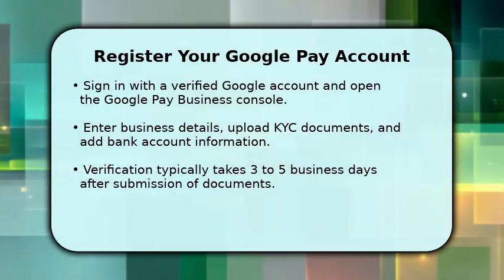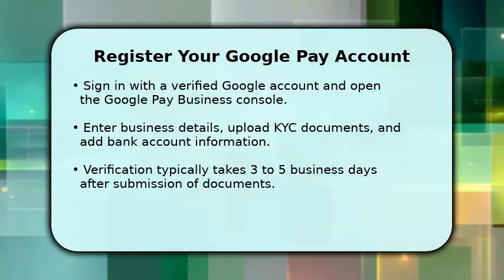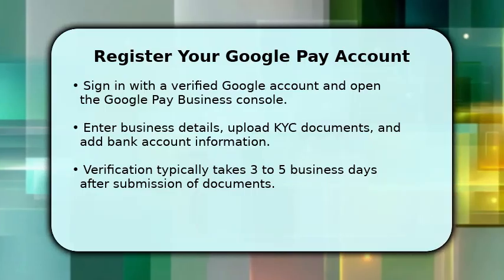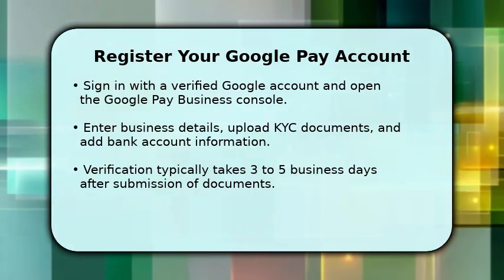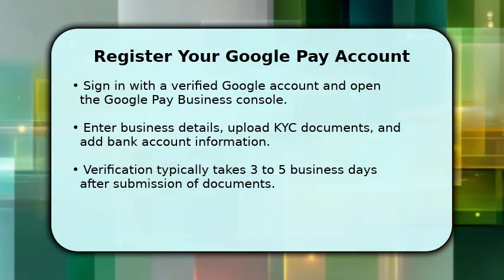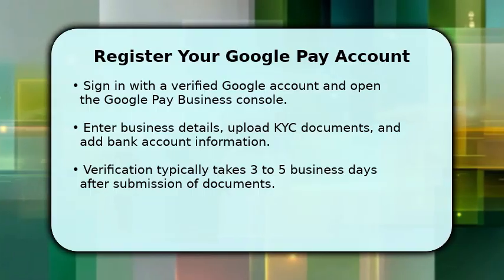How to Get Google Pay Business Account (updated)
How to Get Google Pay Business Account (updated) | 🔒 Surfshark VPN Deal — Stay private and secure. $1.99/mo + 3 Months Free ▸

Discover the step-by-step process to establish a Google Pay Business account, ensuring secure and efficient transactions for your enterprise. This guide covers essential tips on setting up payment processing systems with ease.

Google Pay, Business Account Setup, Payment Processing System, Secure Transactions Business, Digital Wallet for Companies, Online Merchant Services